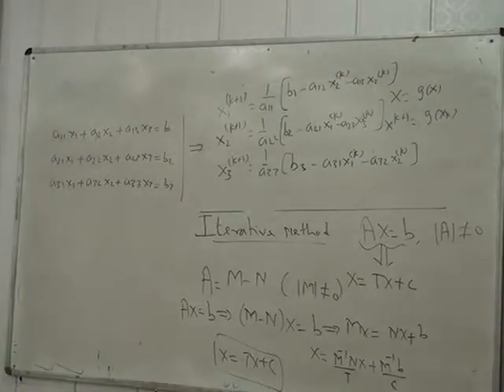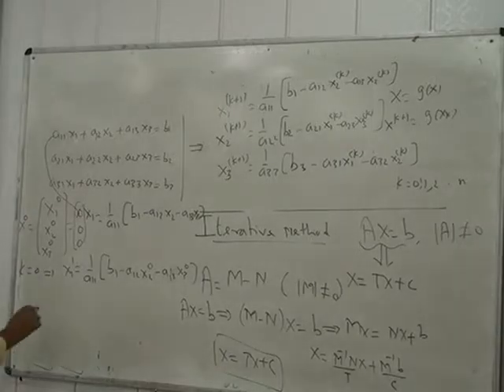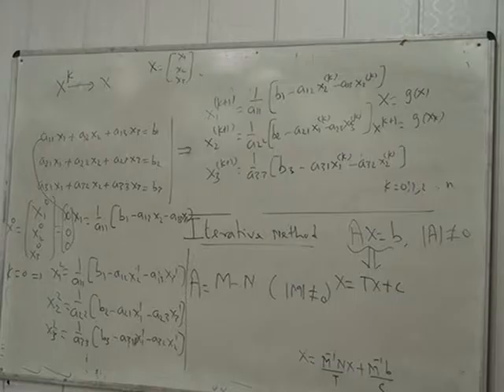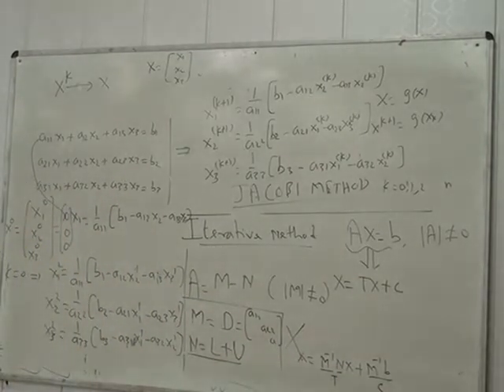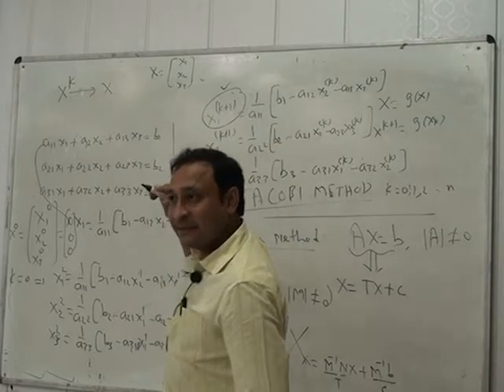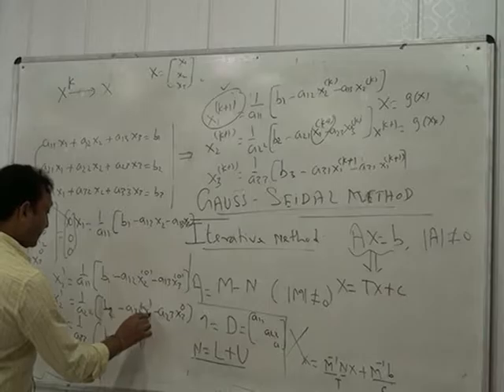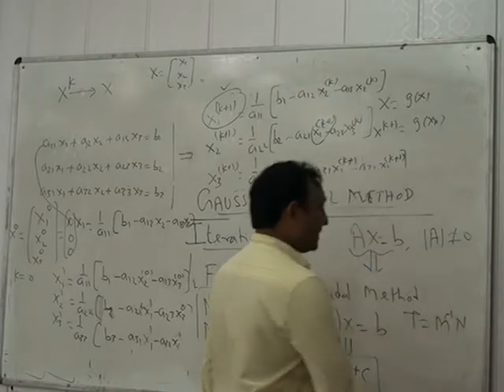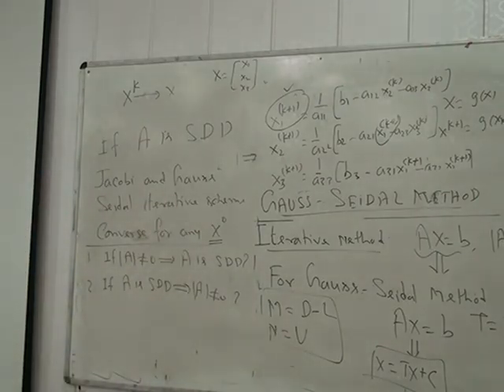Numerical technique lab lecture 8